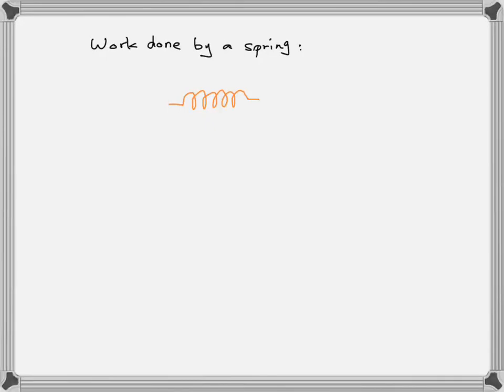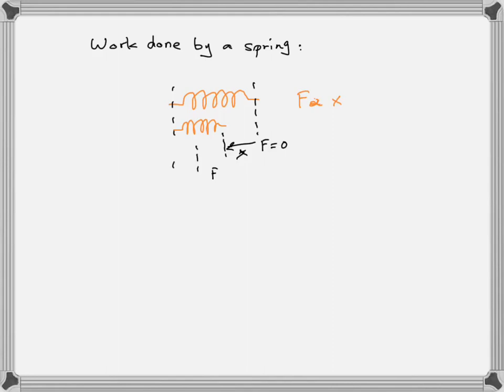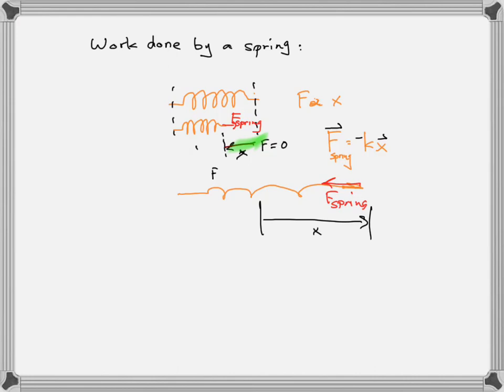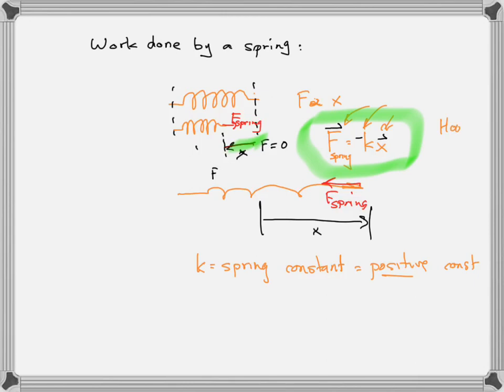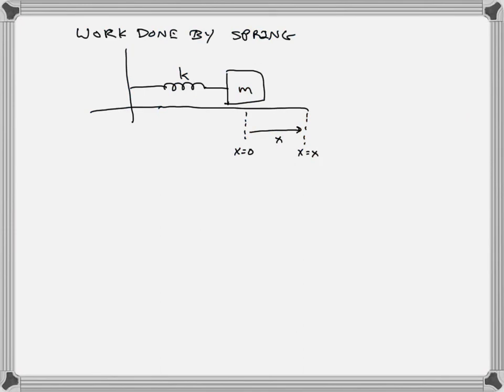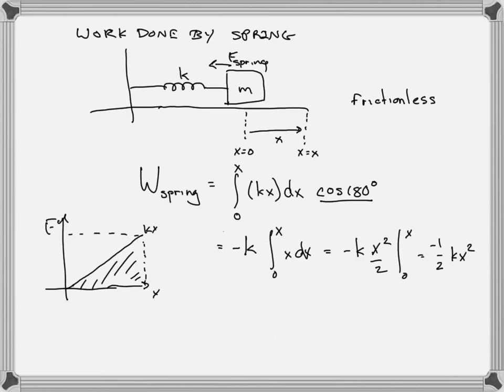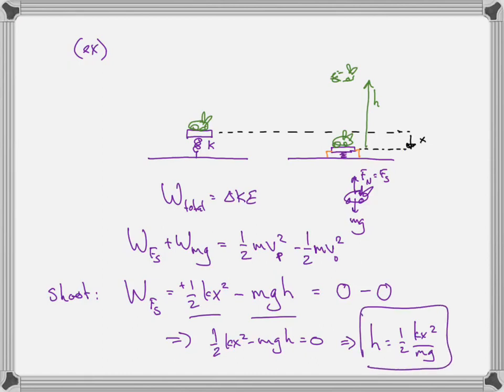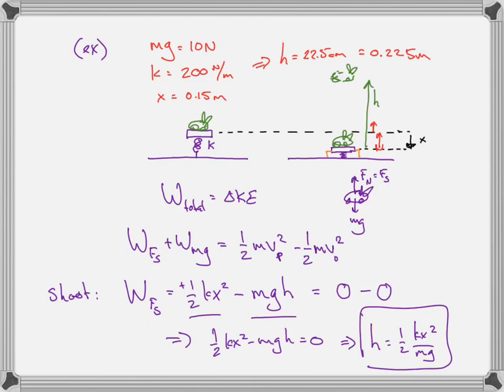work done by a spring with example